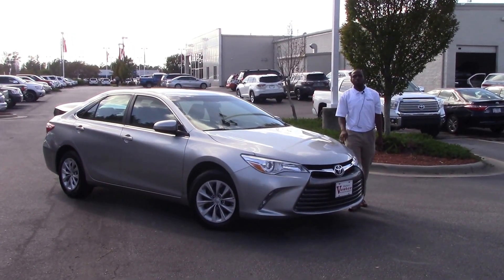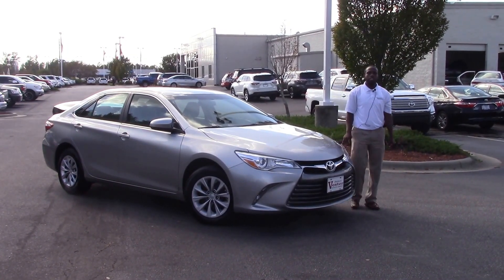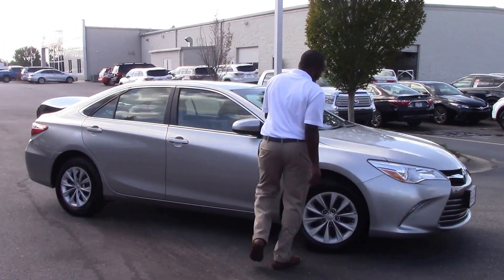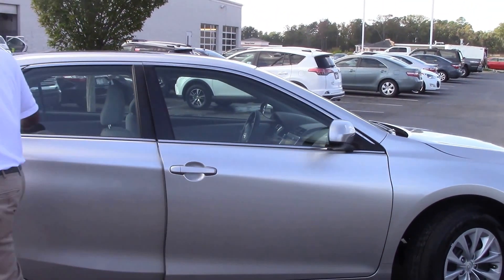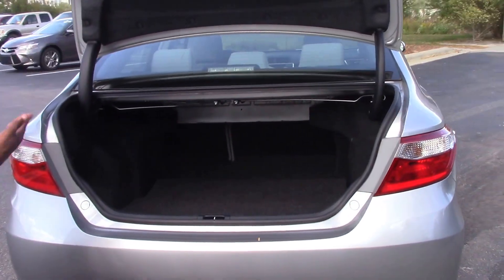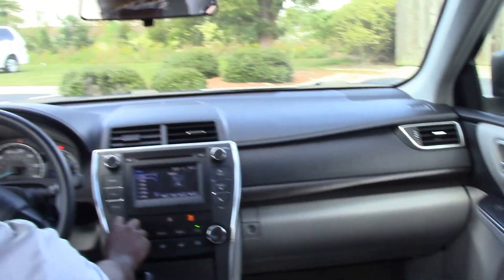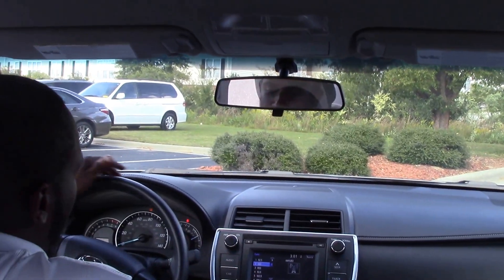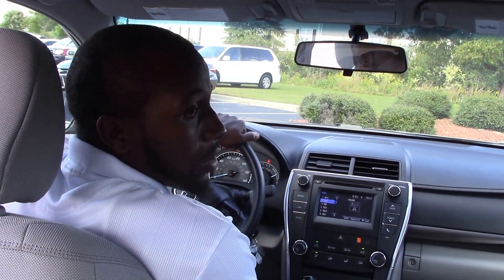2015 Toyota Camry, Wilson NC, Walk Around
We have here a beautiful 2015 Toyota Camry.  Come check it out here at Hubert Vester Toyota, where we are the difference!

Features

Comfort
Audio system with AM/FM radio, CD player (reads MP3 format), touch screen and color screen
Six speakers
Element antenna
Cruise control
Upholstery premium cloth
Split-folding rear seats:
Climate control
Exterior
Safety
ABS
Four-wheel disc brakes: two ventilated
Immobilizer
Headlights: low beam bulb with projector beam lenses
Technical
Engine: 2.5L in-line 4 DOHC with VVT-i variable valve timing
Primary fuel type: unleaded
Power (SAE): 178 hp @ 6,000 rpm; 170 ft lb of torque @ 4,100 rpm